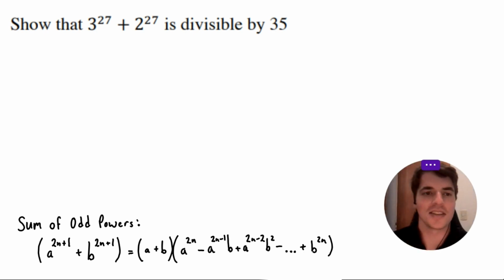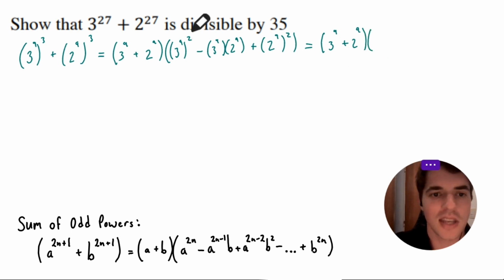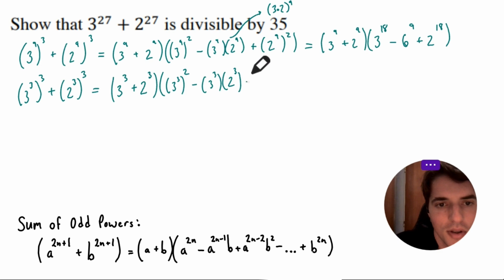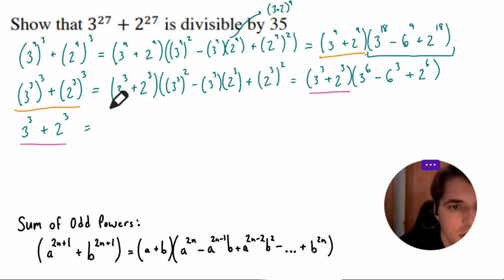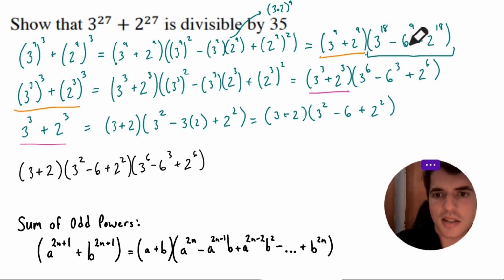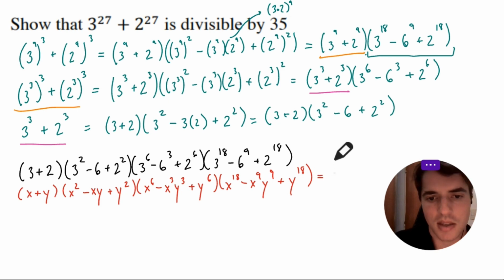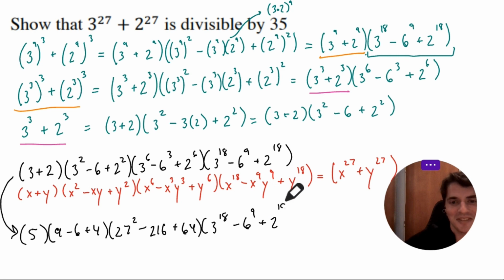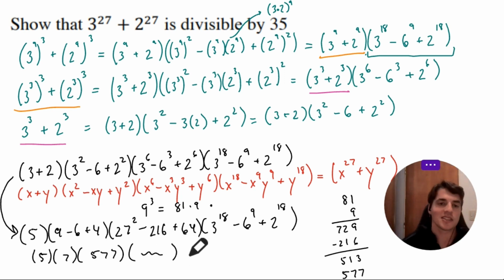Complete Factoring of the SUM of ODD POWERS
Part 2 of the previous video